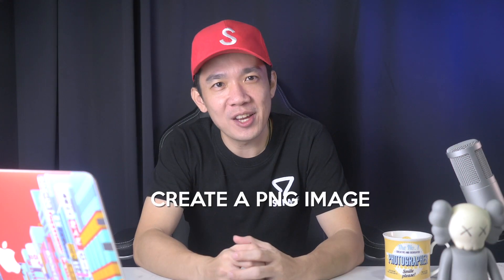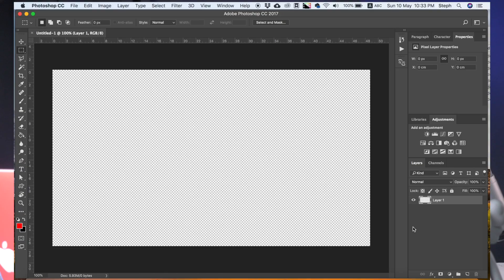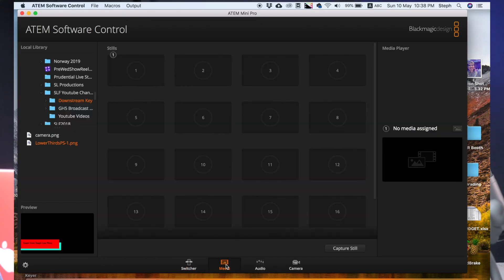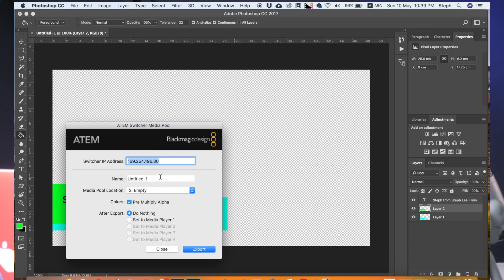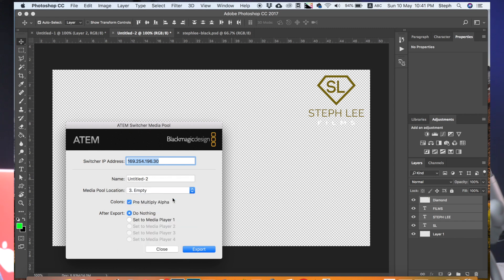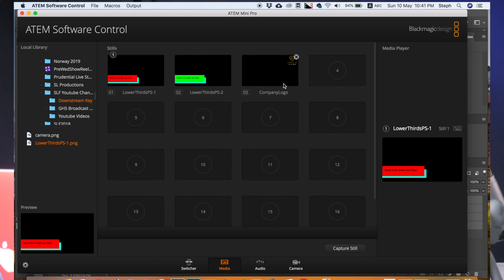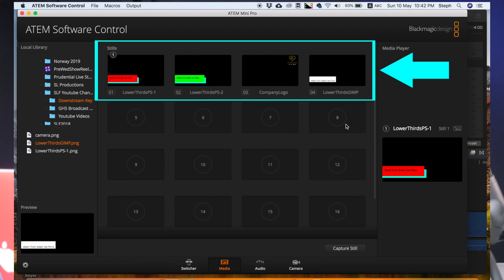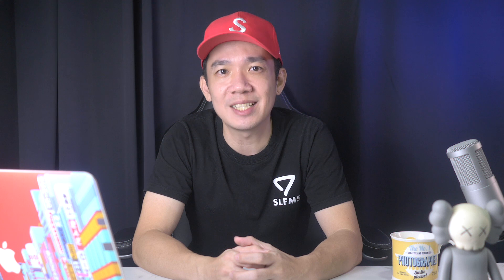How to use the Downstream Key on the ATEM Mini Pro - Create Lower Thirds and Logos EASY!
What is the function of the Downstream Key? You can create an animated Lower Thirds, Company Logos on the top right, and many other uses. The possibilities are endless, only limited by your creativity.

In this video I will teach you the full step-by-step tutorial on how to create these animated images and punch them onto the screen for that super professional look!

HELP ME GROW MY CHANNEL
1. Click the “Thumbs Up”  LIKE button
3. Leave a comment or Question so I know how I can help
4. Share the video with others

WHERE YOU CAN BUY THE GEAR
I buy all my camera gear here at MS Color, support local!